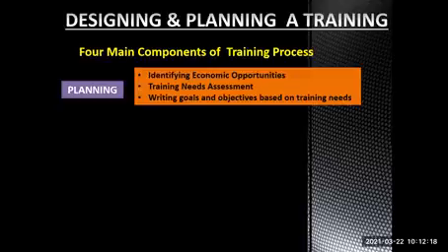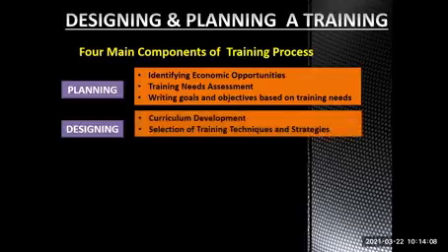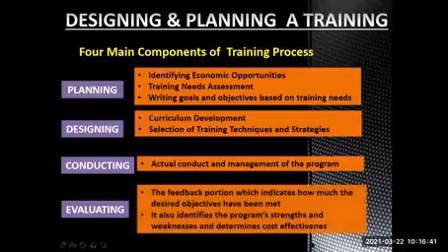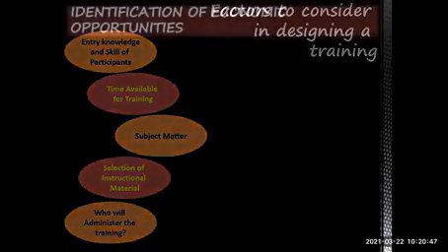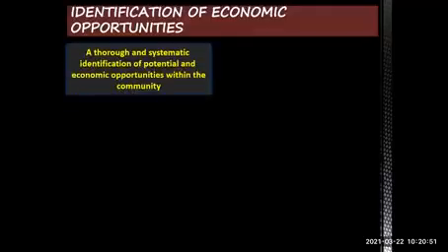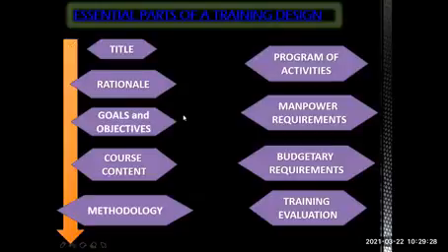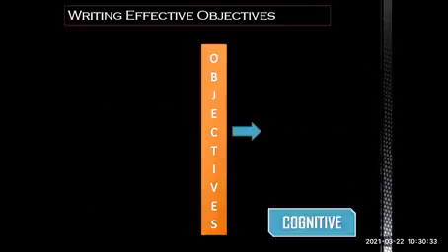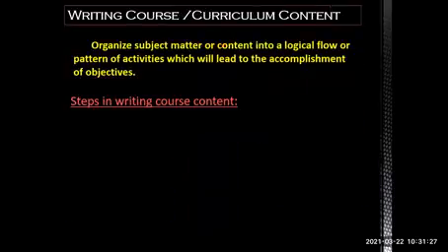Class Milly Joy Go Miandiao State University of Texas Class